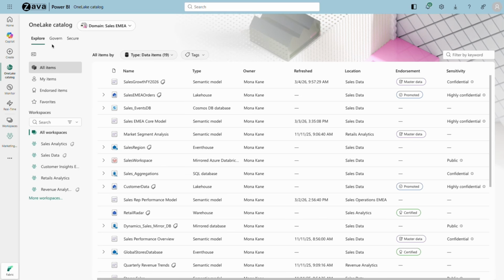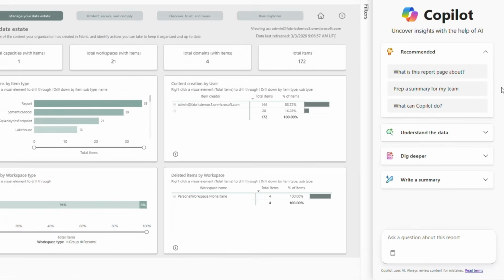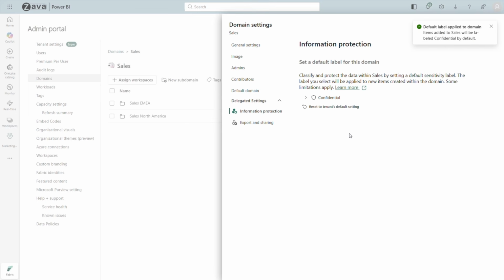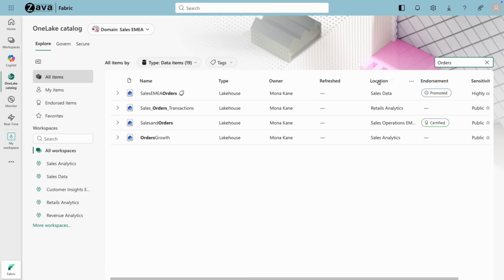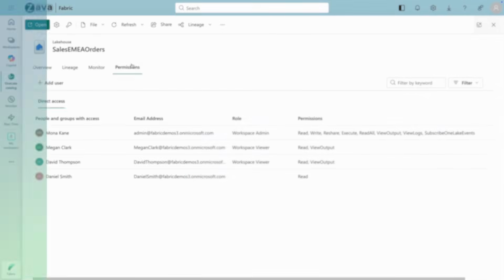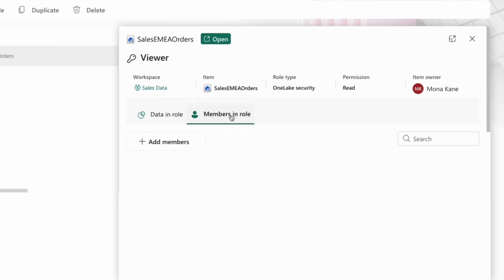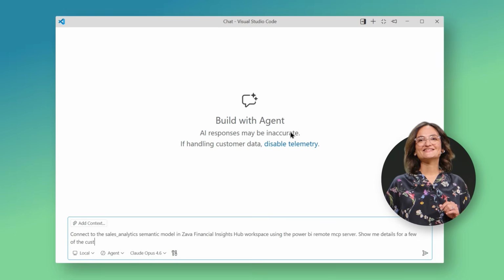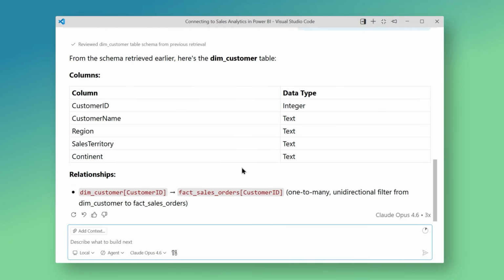Take control of your data estate in the OneLake catalog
Since its launch, the OneLake catalog has evolved into the central control plane for data across Fabric. It now provides a unified layer where discovery, governance, management, and security come together. This demo will cover the new enhancements coming to the OneLake catalog like our new admin insights in the OneLake catalog Govern Tab, new OneLake catalog APIs, workspace tags, and Copilot automatically generating descriptions